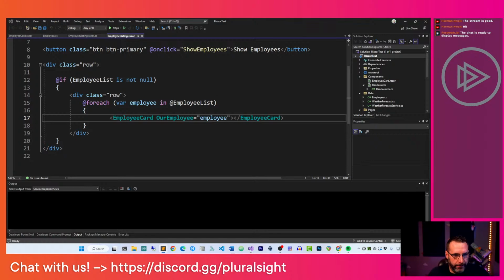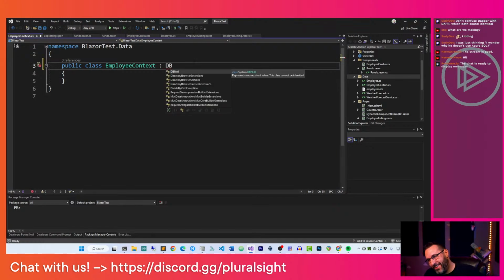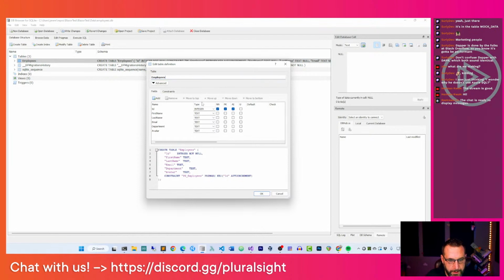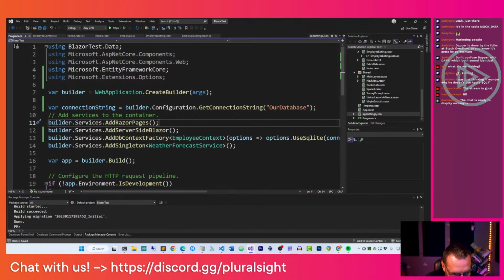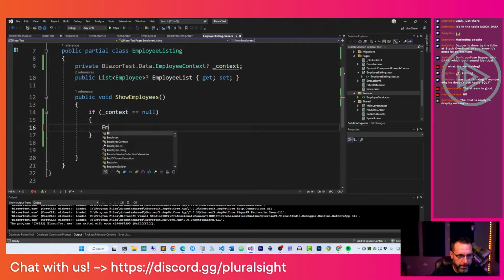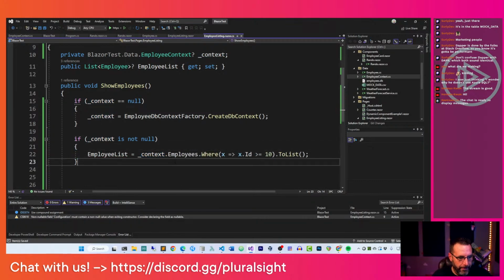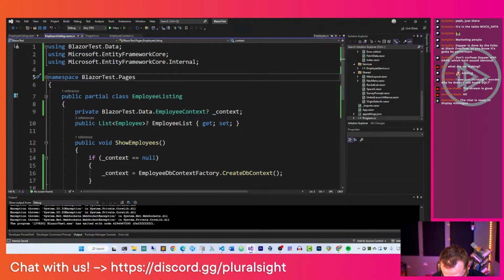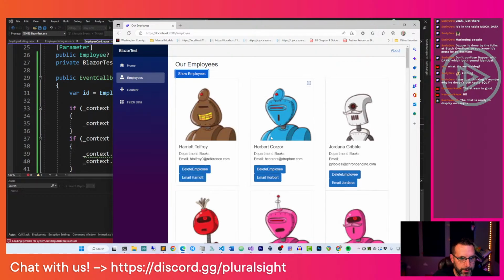All Hands on Tech Live Developer Stream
Learn more about Blazor Components with Jeremy Morgan! We're going to continue our dive into components, and how to work with data in components.